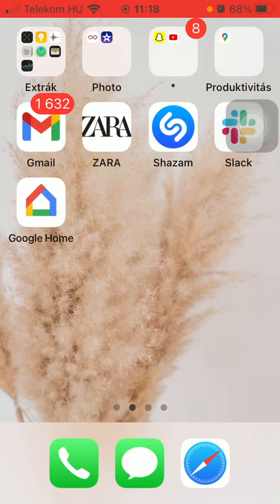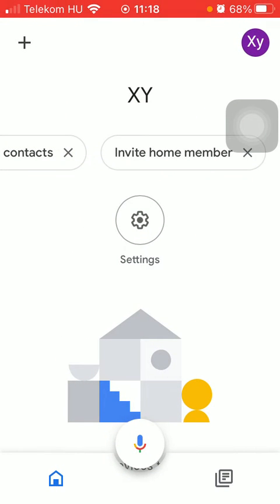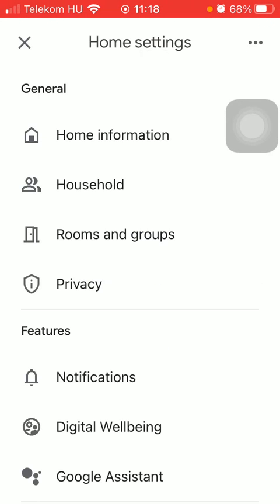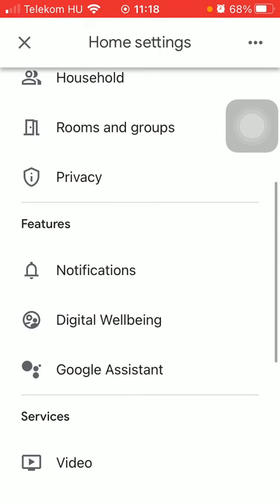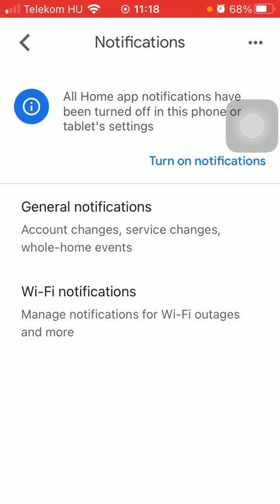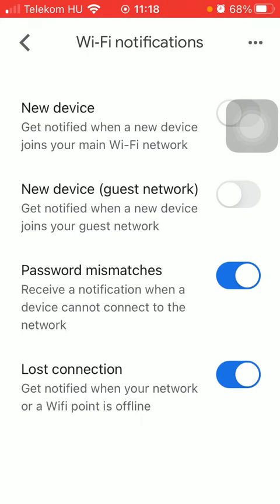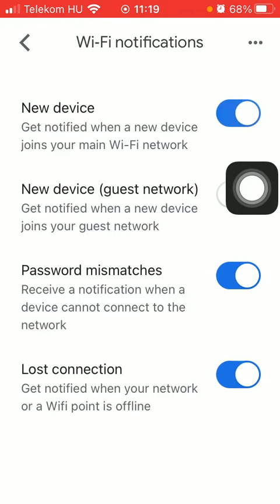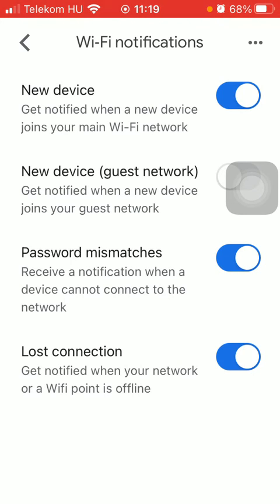How to Get Notifications for New Devices on Google Home?